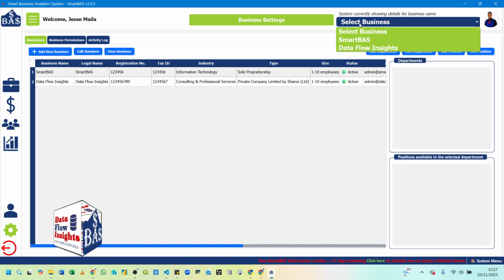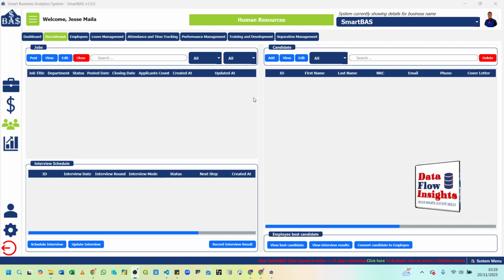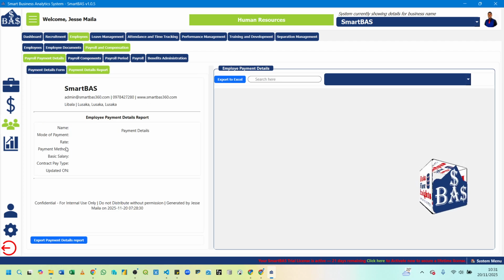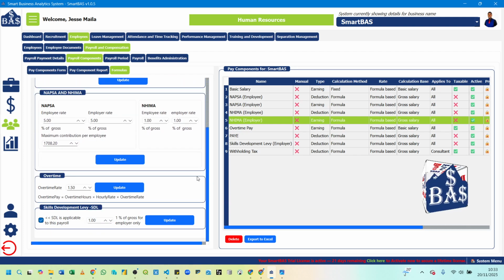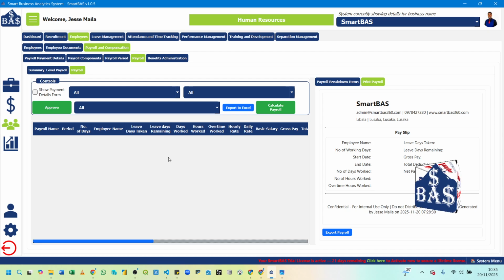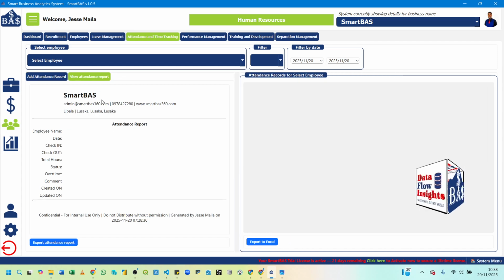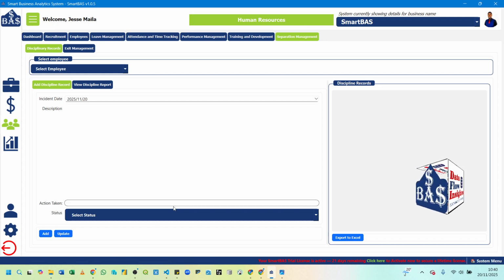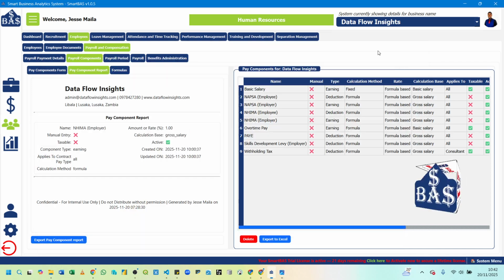High-level overview of Human Resources Management Module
This is a high-level walkthrough of the SmartBAS Human Resources Module